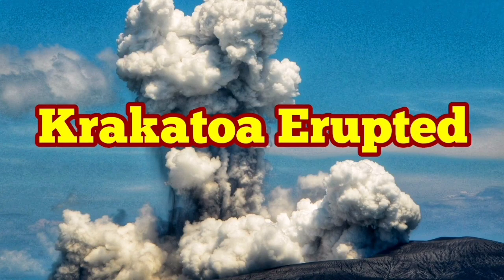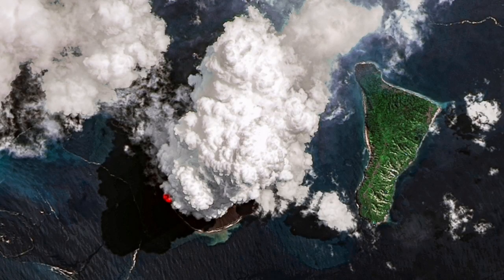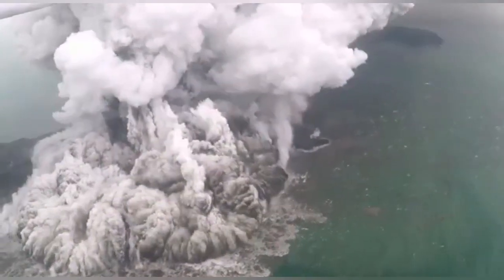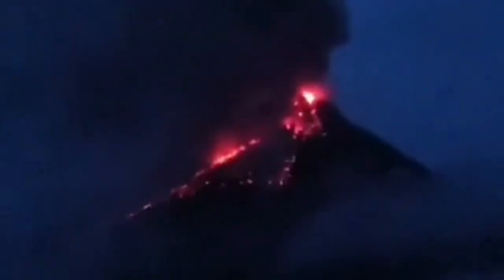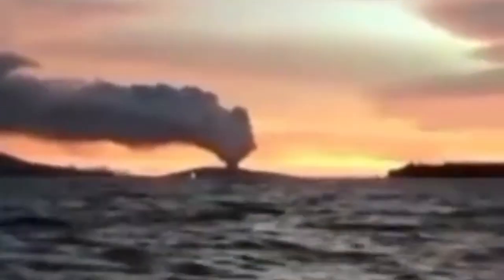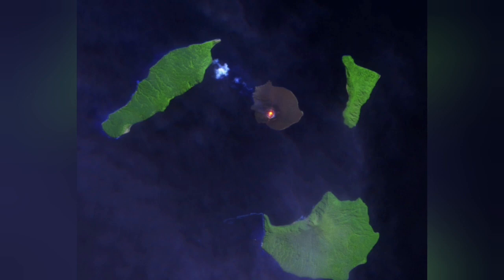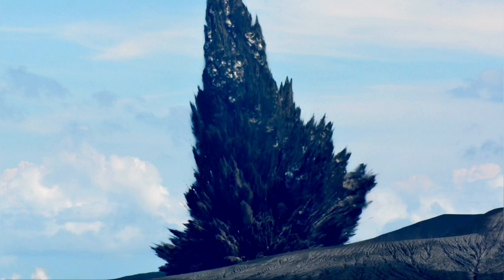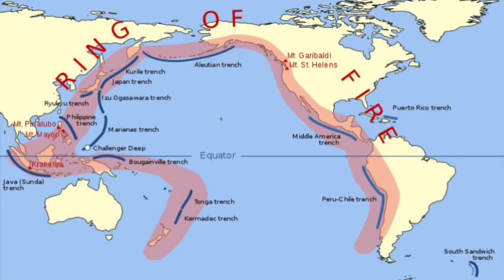Krakatoa Eruption Activity Increased, Indonesia, Indo-Pacific Ring Of Fire, Anak Krakatoa